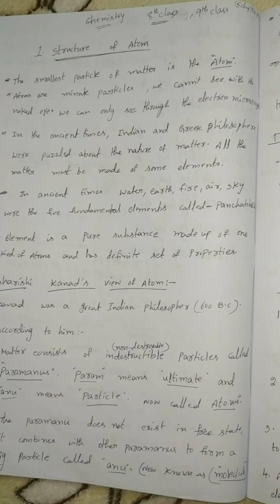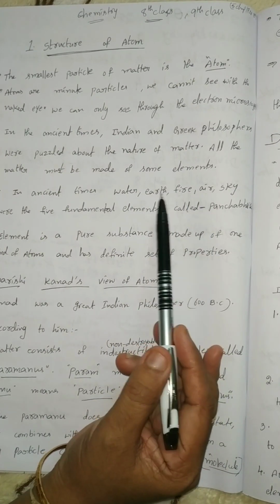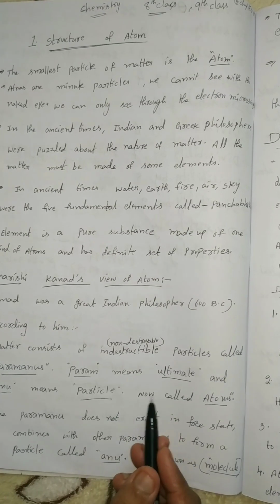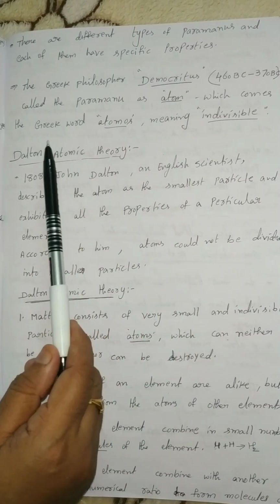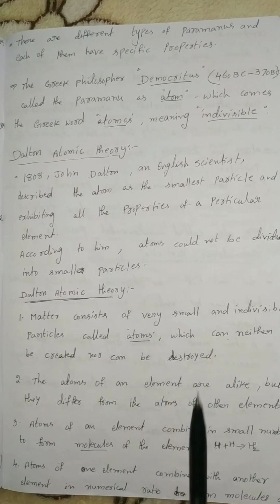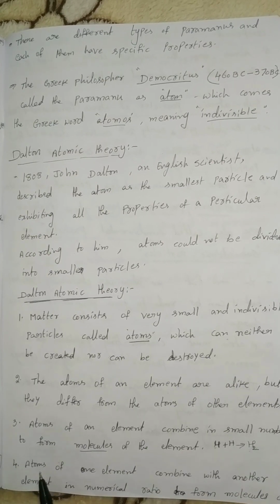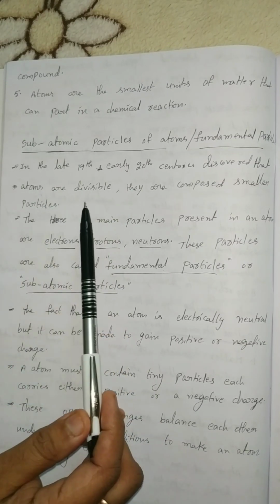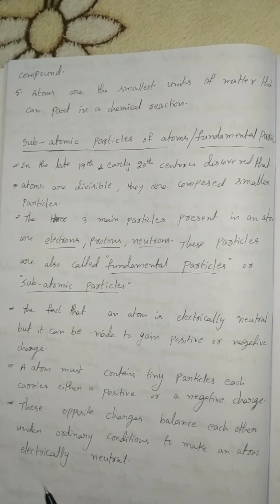Structure of atom,Dalton atomic theory